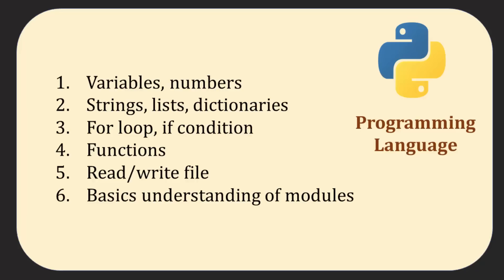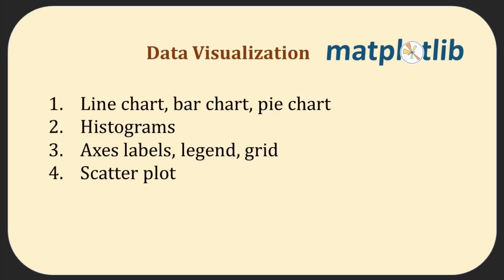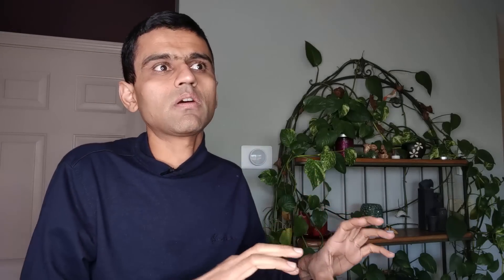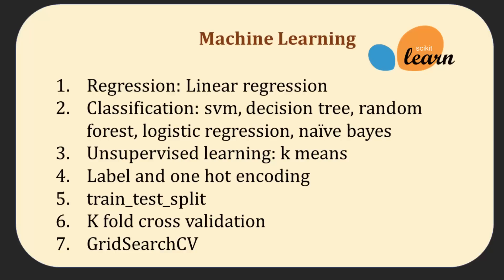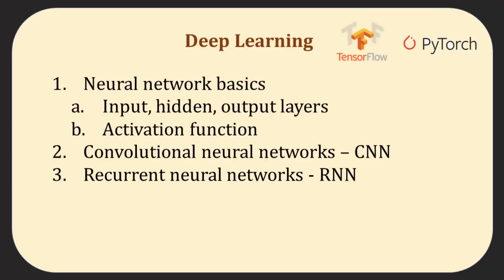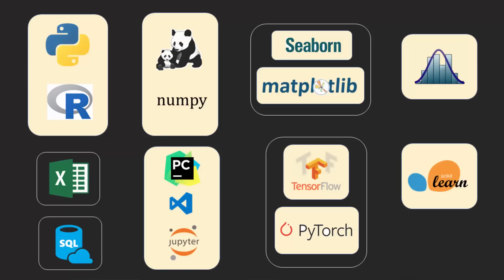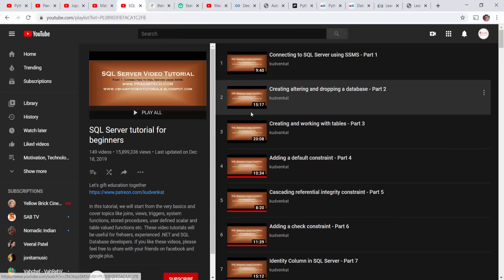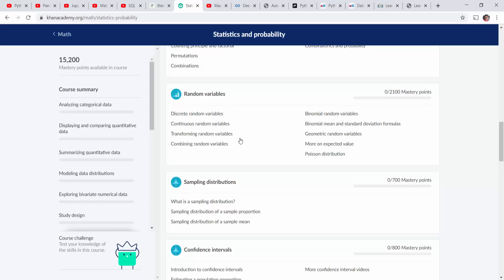Learn data science for beginners (How to learn data science for free)?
Even if you have non technical background you can learn data science online for free by following a step by step approach. This video is for absolute beginners who want to learn data science on their own and it outlines list of topics in each areas such as python, numpy, pandas, machine learning, statistics and probability as well as online resources that can help you learn those topics. Find below links for tutorials, online courses and books that are mentioned in this video,